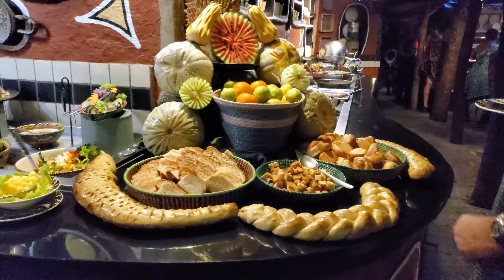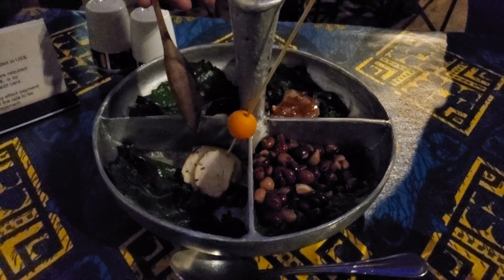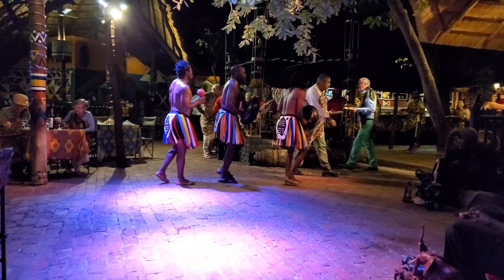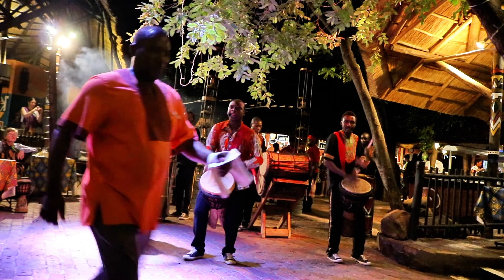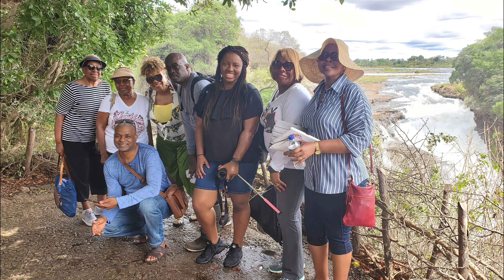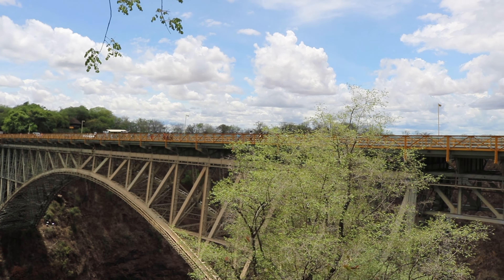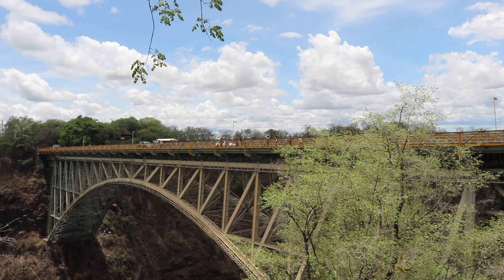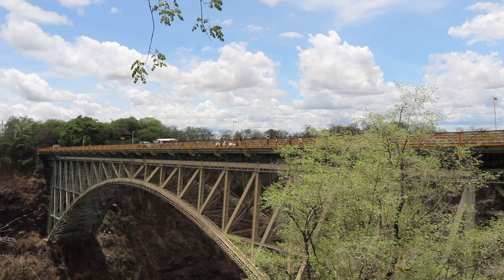Amazing Victoria Falls! Water Falls in Africa| Solo Trip to Victoria Falls in Zimbabwe and Zambia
Check flights to JNB then take a flight to Victoria Falls

1:43 Victoria Falls Safari Lodge
2:56 The Boma dinner and drum show in Victoria Falls Zimbabwe
6: 18 Victoria Falls Park

I'm Kim and I've created this channel to inspire and help busy professionals individuals to take time off and see the world!